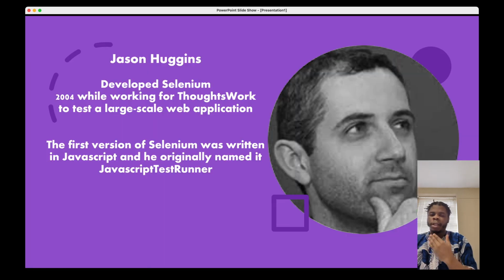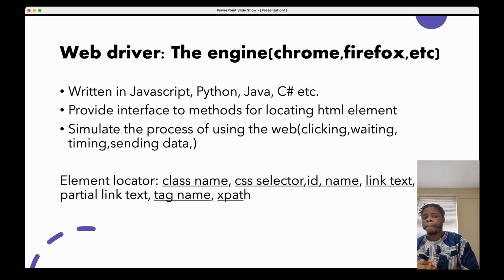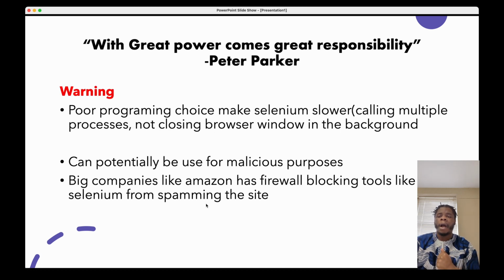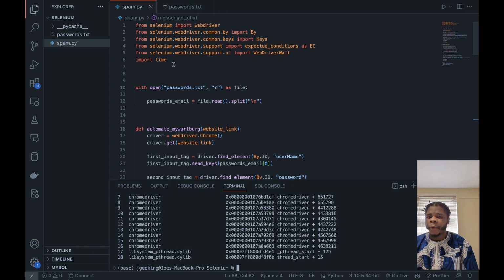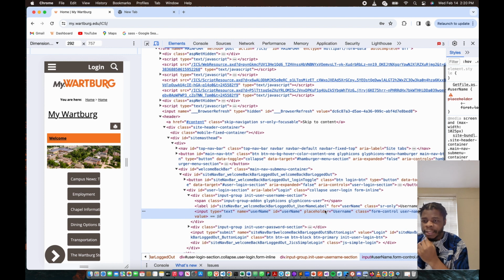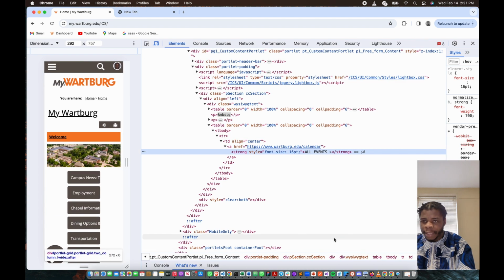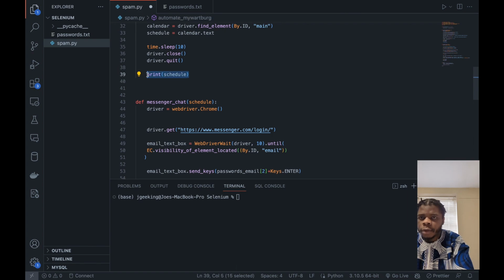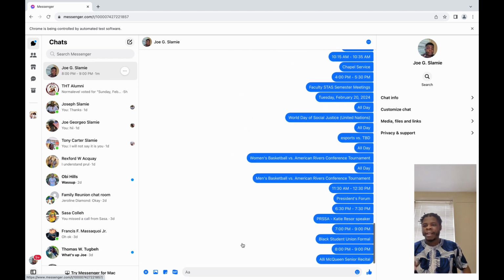Selenium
System Design Project Presentation(CS460)
A brief introduction to selenium for web automation and a slick example